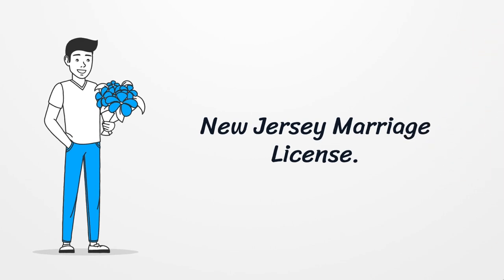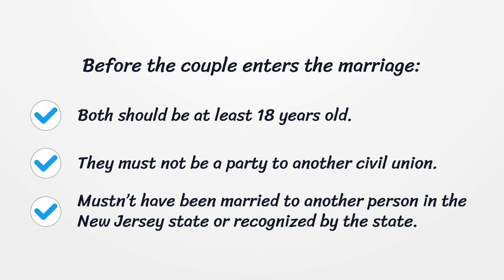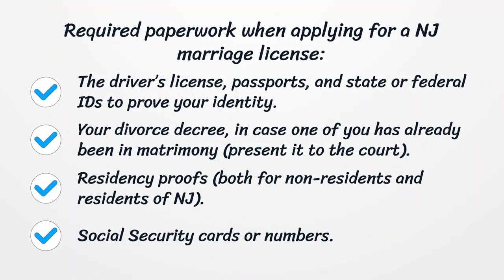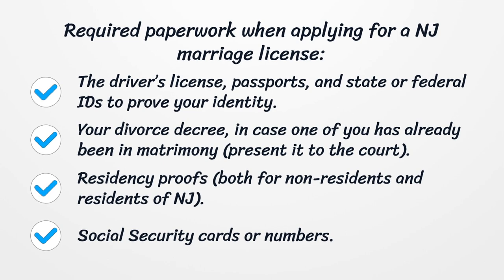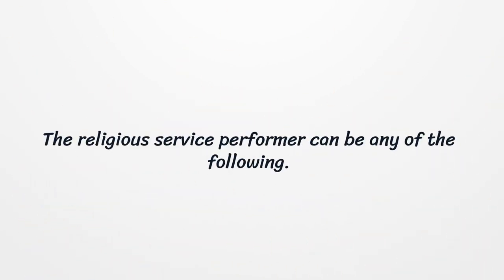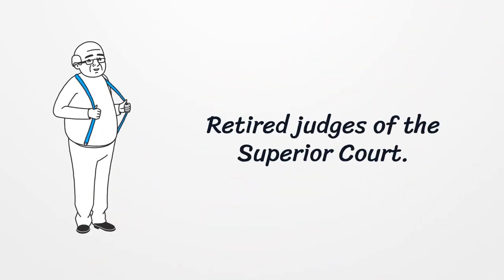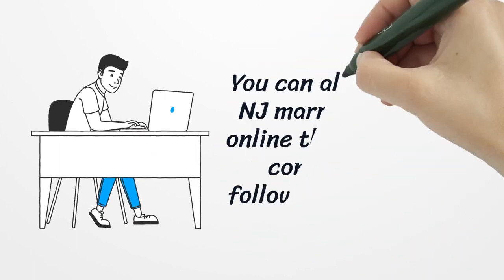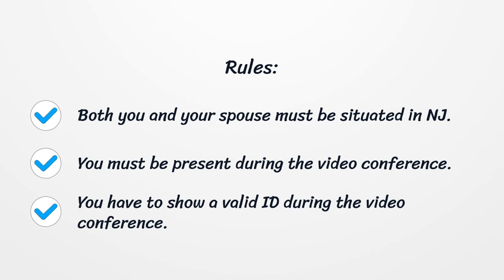New Jersey Marriage License - What You need to get started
If you want to get a New Jersey Marriage License, you should know there is no general license. Here you can find how to apply for your license.